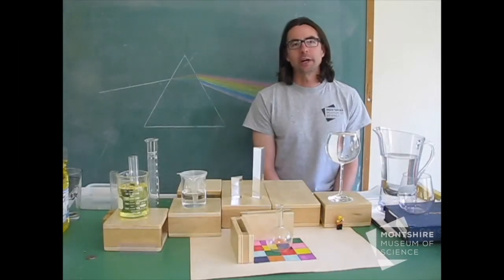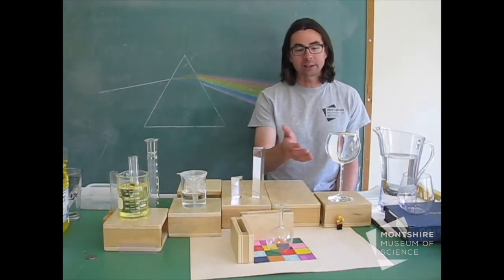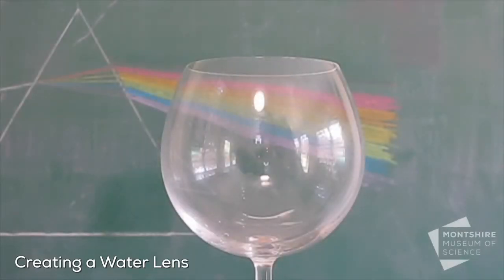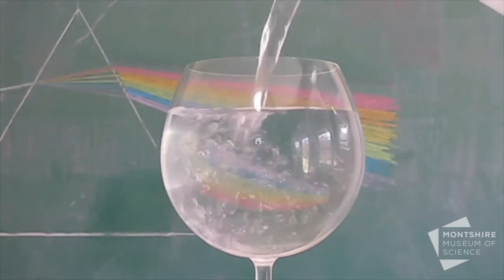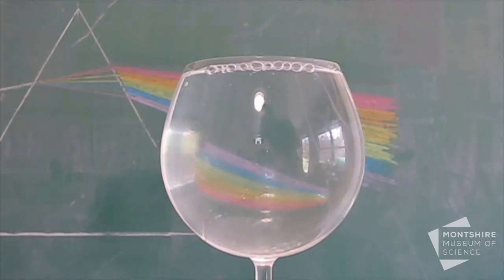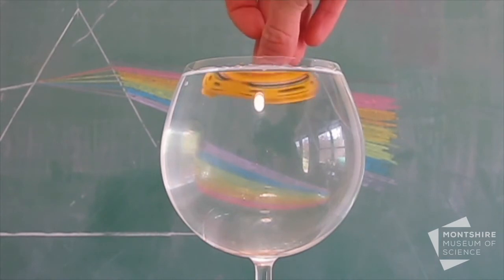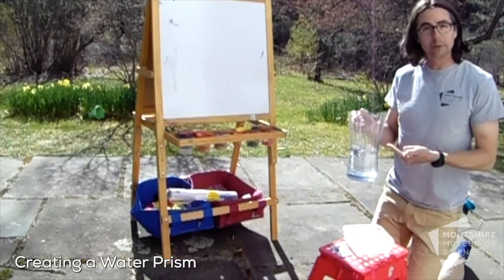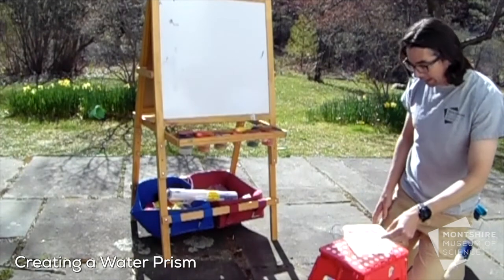Exploring Refraction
When light hits a transparent material, like glass or plastic, it may bend, or refract, as it enters the material and again as it exits. A prism and a hand lens both use refraction to create a rainbow and magnify an object.

This video is part of Montshire at Home.